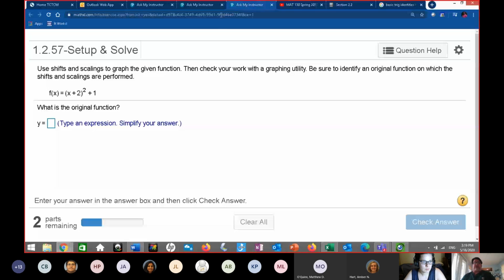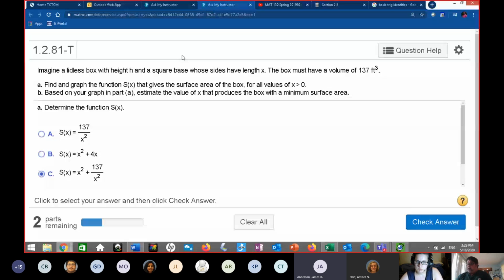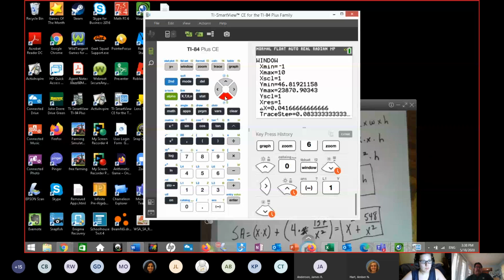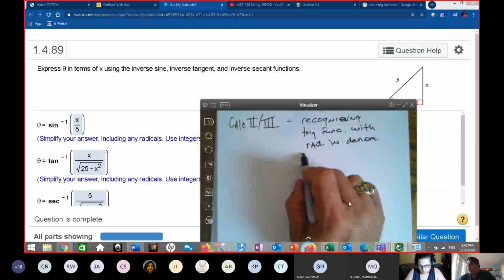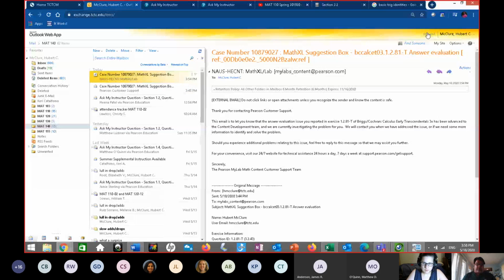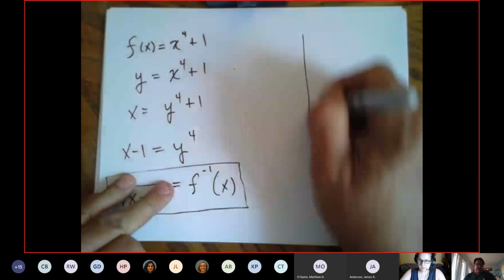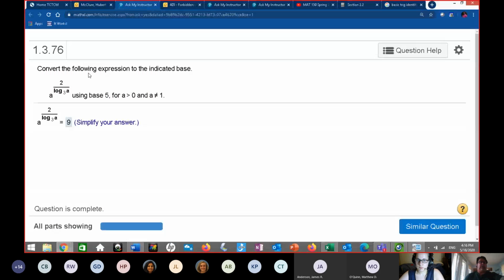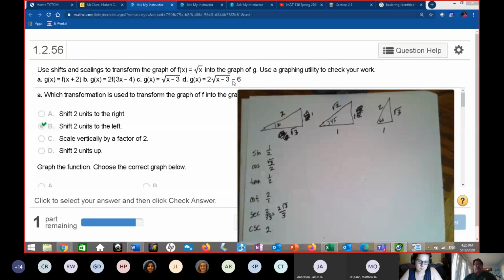1 3 and 1 4